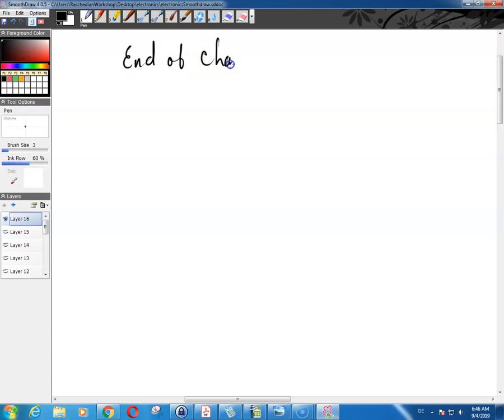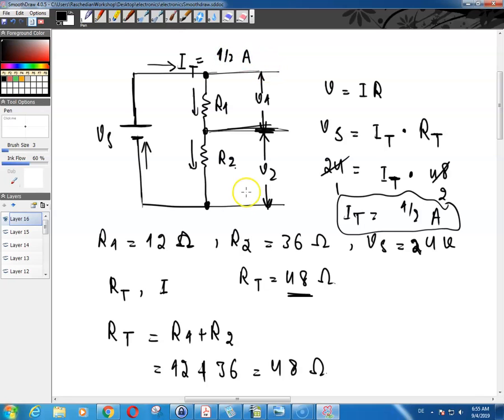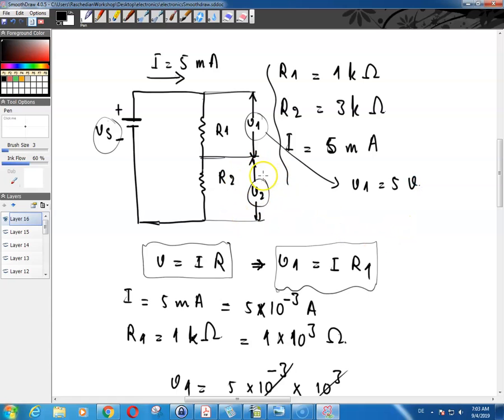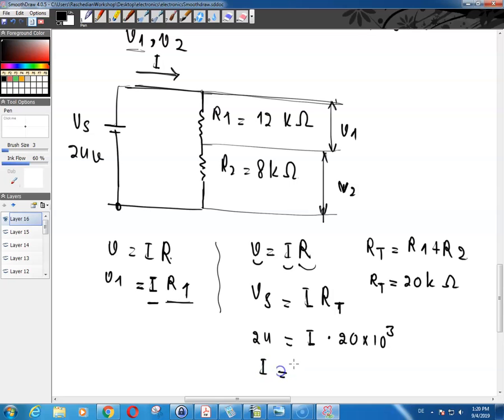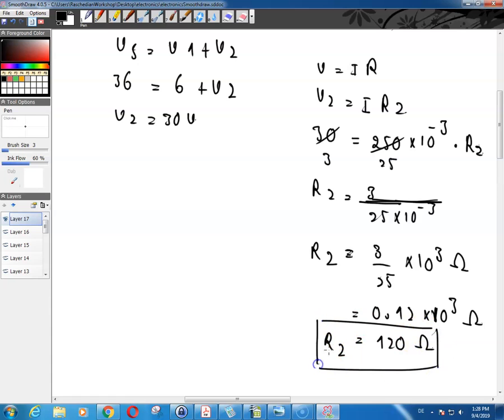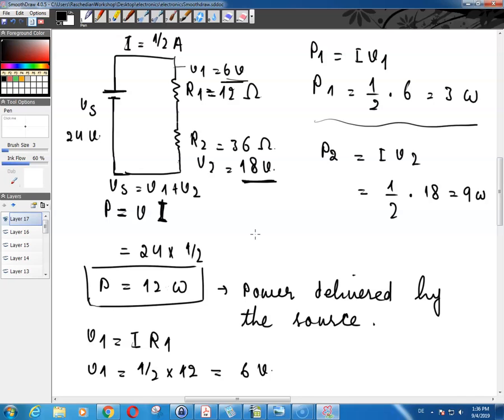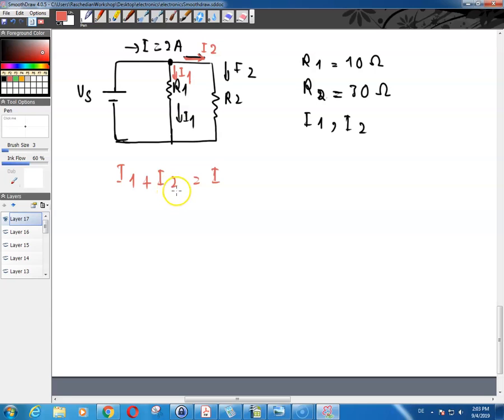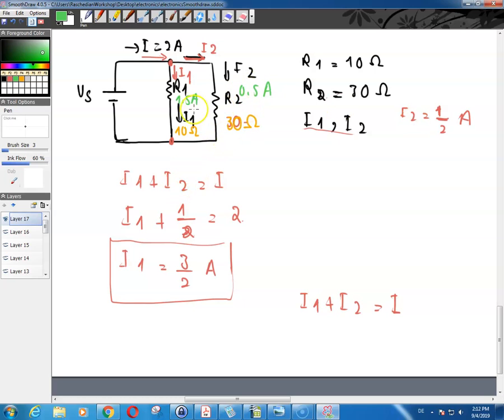Electronics - DC Circuits Exercises - Part 1 #15